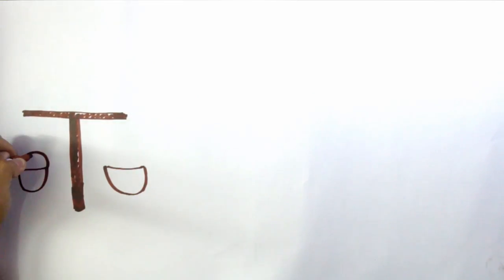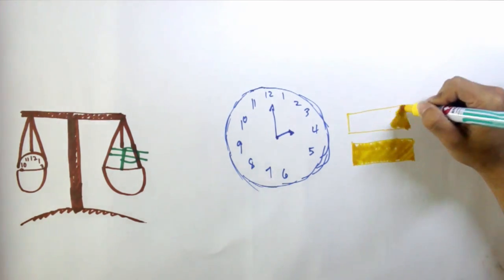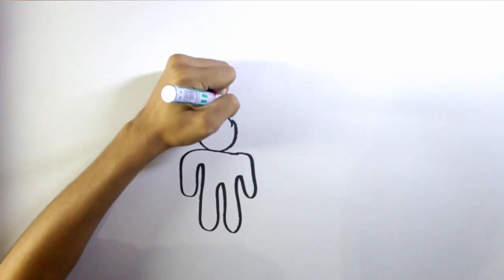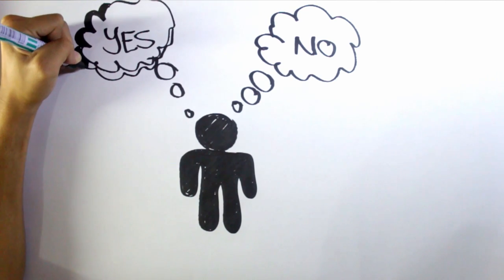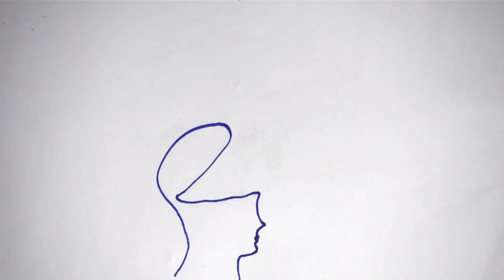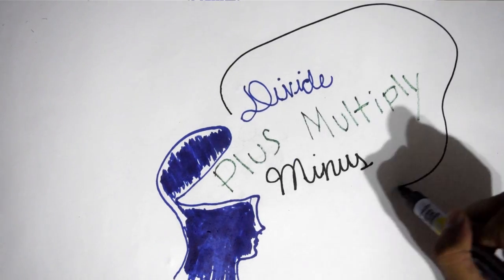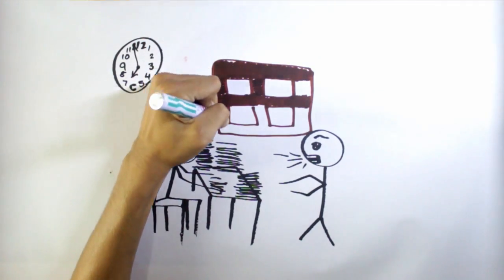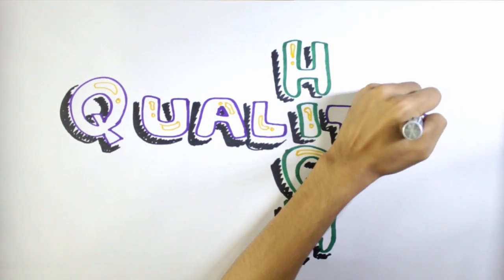Why time management is important? B61 Freehand drawing finals.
Talastas, Jelino
Cainoy, John David
Arellano, Arshenel
Austria, Don Allen
Andal, Mark Lawrence